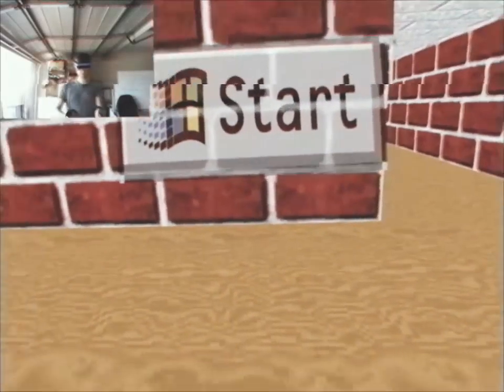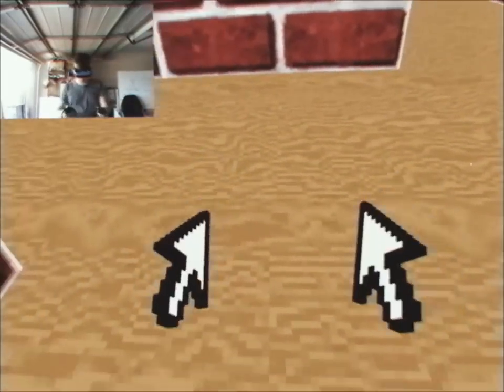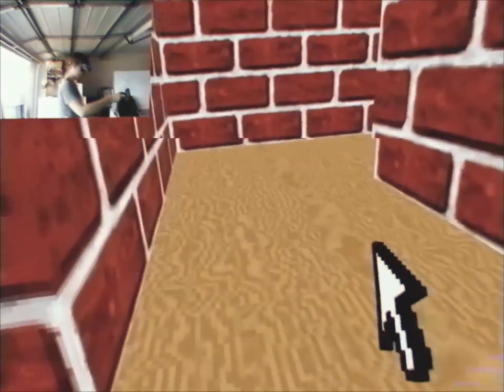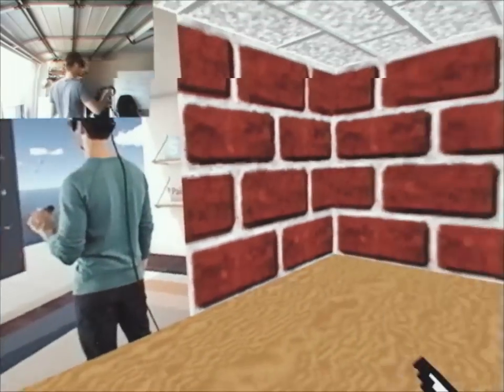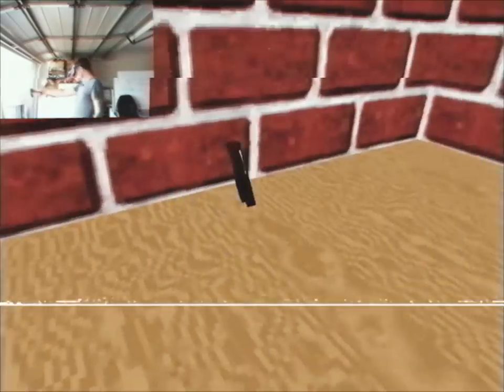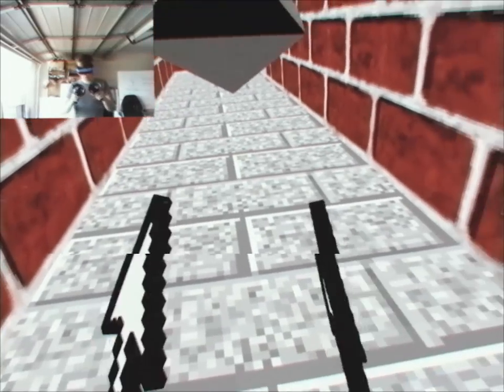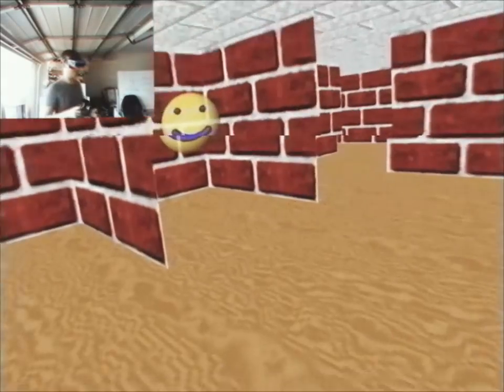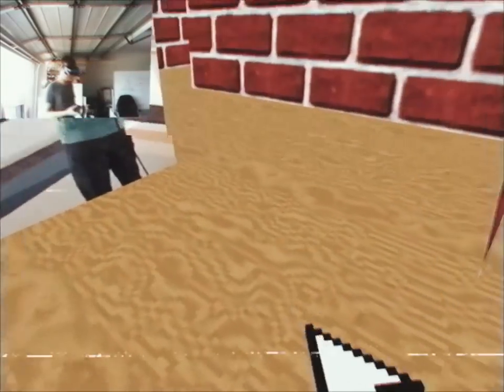Windows 95 3D Maze recreated for Windows Mixed Reality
To familiarize myself with the new Windows Mixed Reality platform, I decided to recreate the Windows 95 3D screensaver in VR, fully playable.

Not associated with Microsoft, this is just a little fan project.